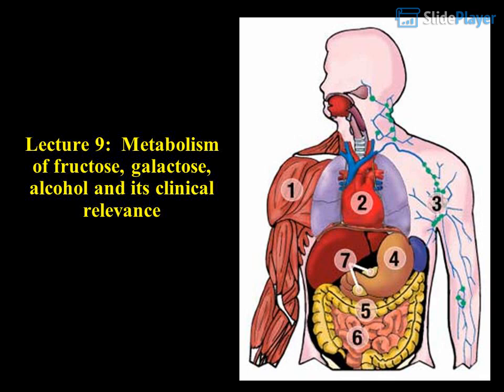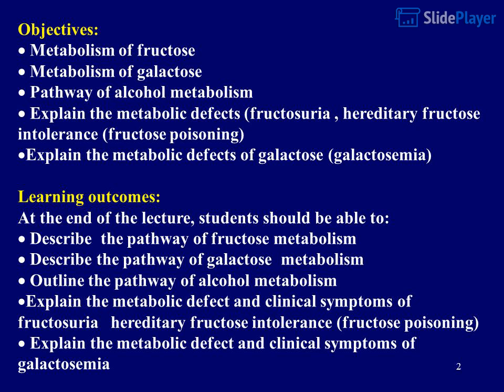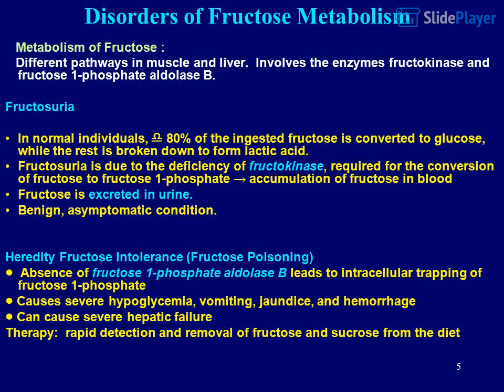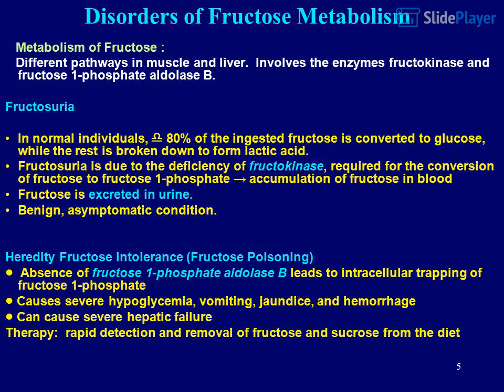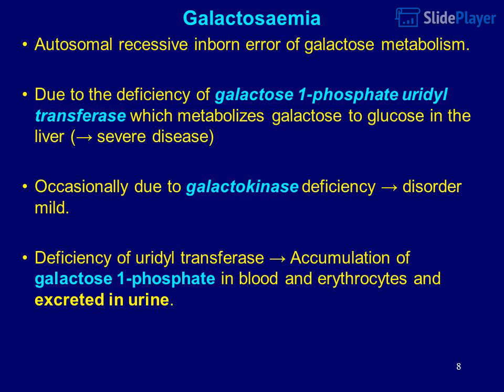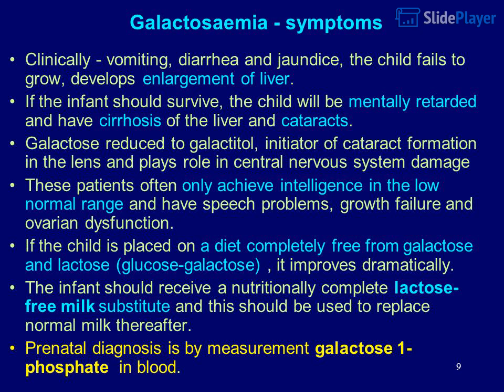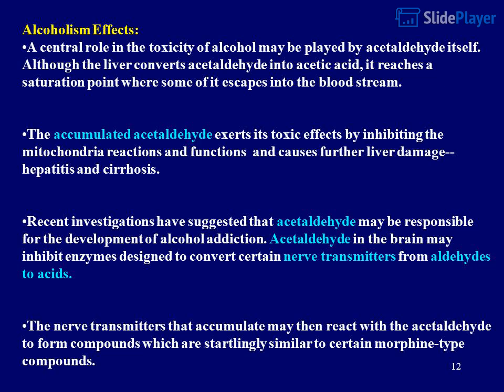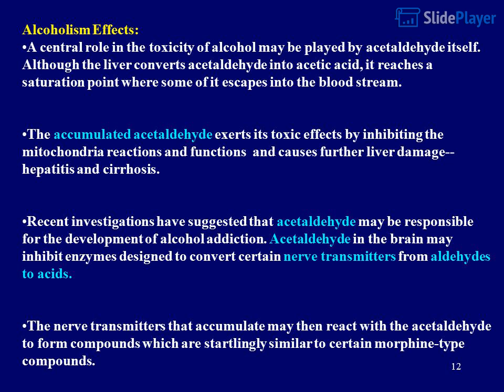Objectives +·+Metabolism+of+fructose+·+Metabolism+of+galactose+·+Pathway+of+alcohol+metabolism+·+Exp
Description